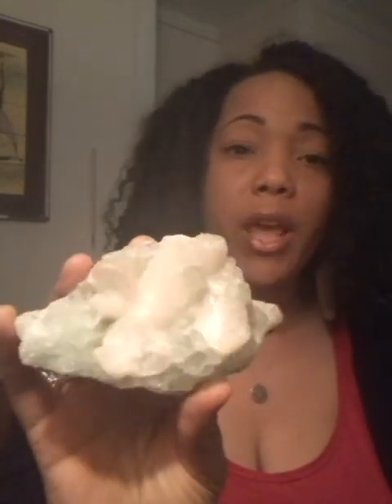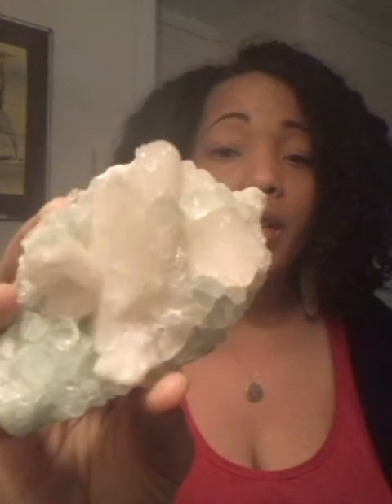How I connect to MY Higher self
from Tiffany Janay.